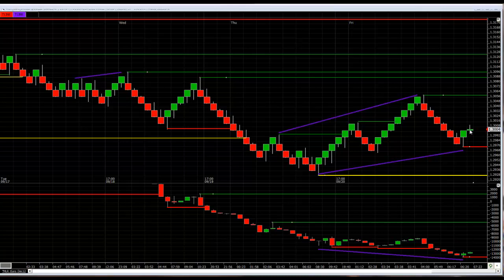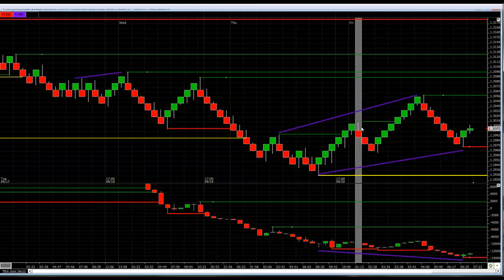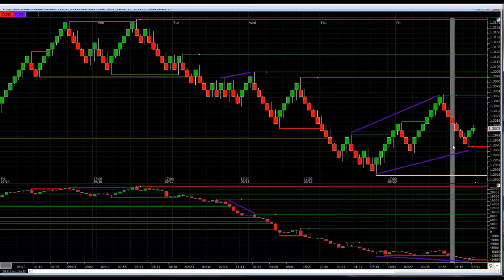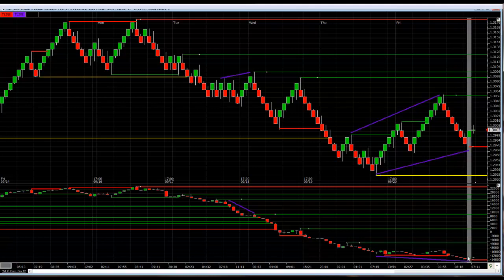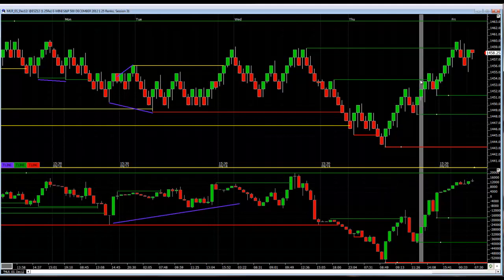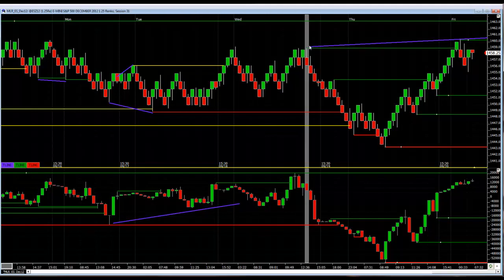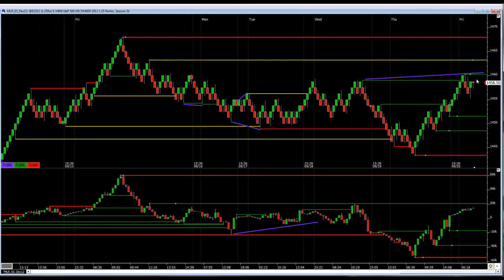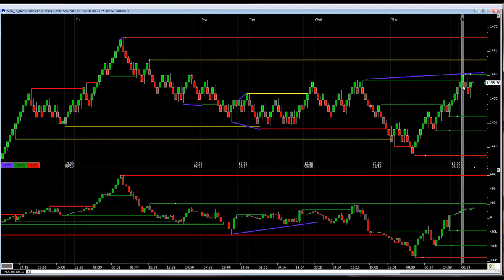Market Levels Report - Sep 21st Briefing for the Eurodollar and ES S&P500 Emini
MLR Report for the 21st of September - Briefing for the ES & Euro futures contracts.  Euro holding above recent highs in a "Hidden Divergence" environment.  ES trades back into range on SHORT covering rallies following Equities markets buying.

Take a look at the Market Levels report Facebook page for more market briefing service details.  Also, watch the briefings live pre-market at our Market Levels Report USTREAM.com channel.